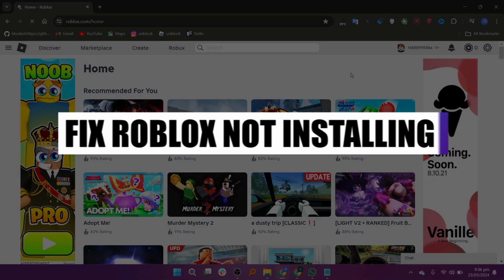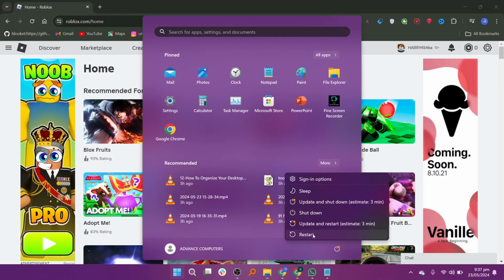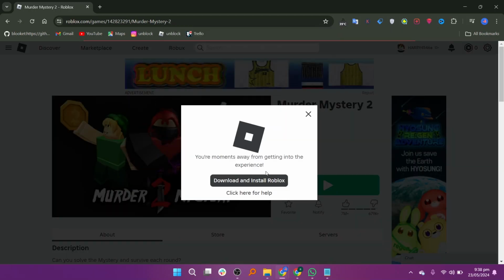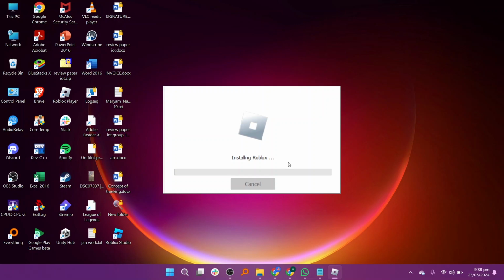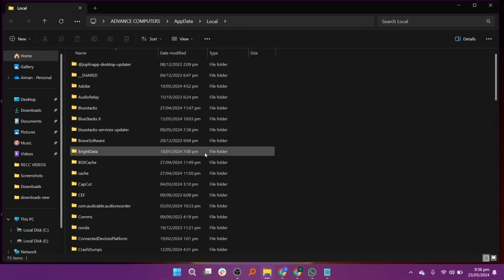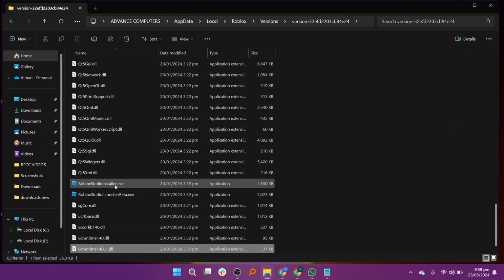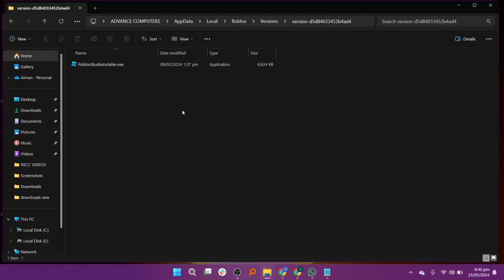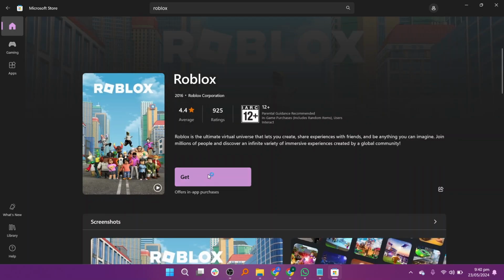How To Fix Roblox Not Installing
In this tutorial we will explain step by step how to fix a Roblox installation that's not working.